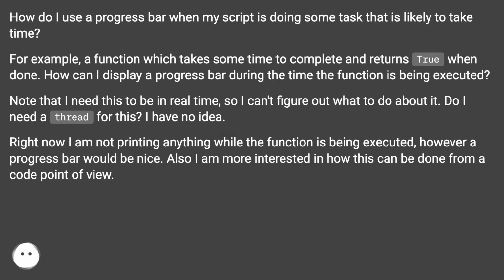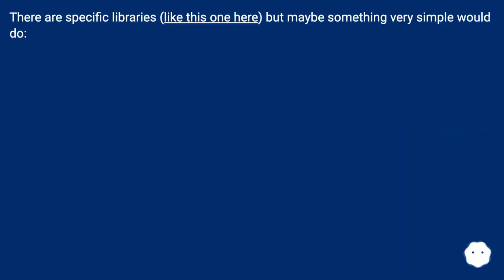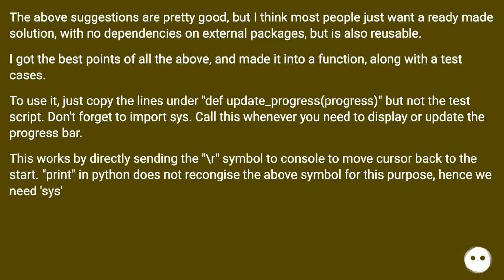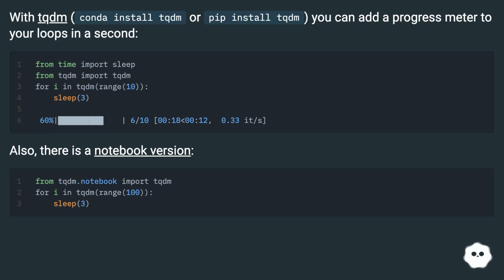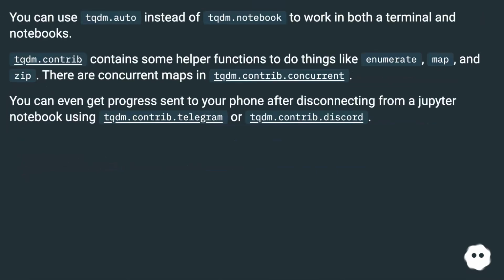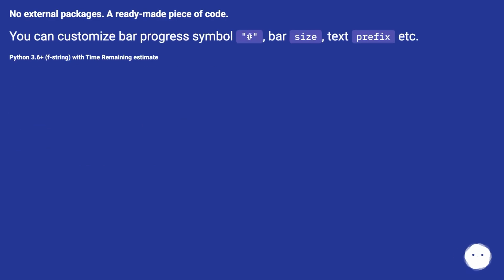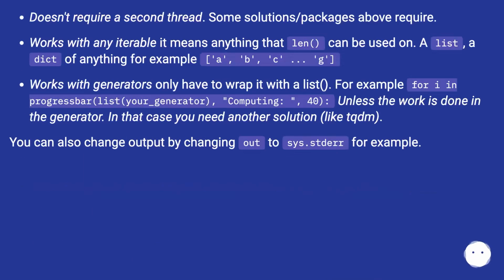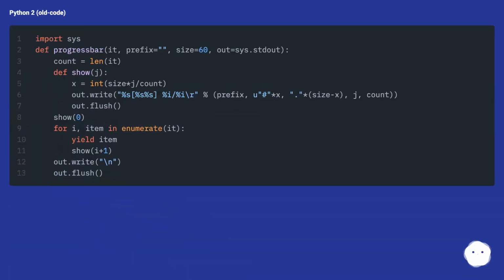Python Progress Bar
Chapters
00:00 Python Progress Bar
00:41 Accepted Answer Score 235
01:08 Answer 2 Score 109
02:33 Answer 3 Score 775
03:26 Answer 4 Score 189
05:02 Thank you